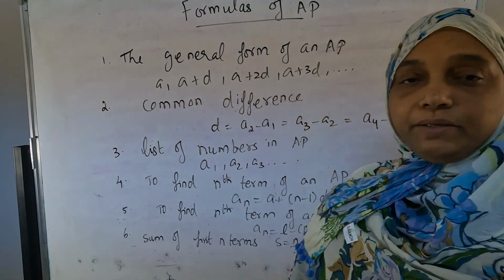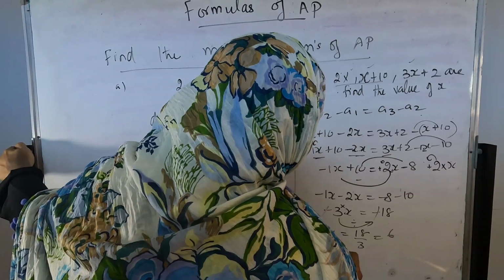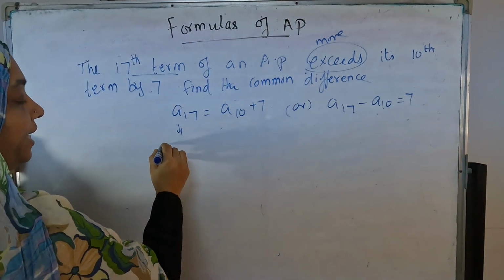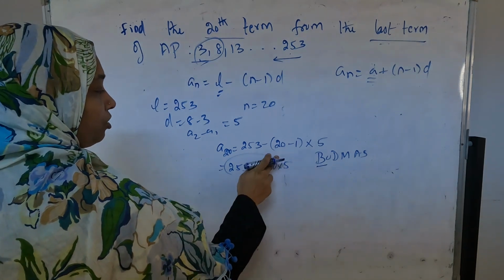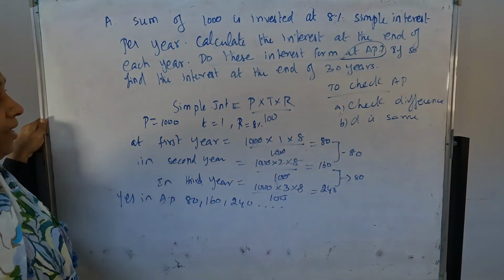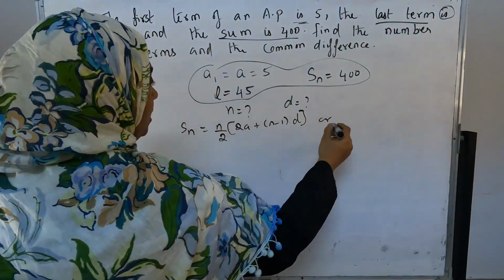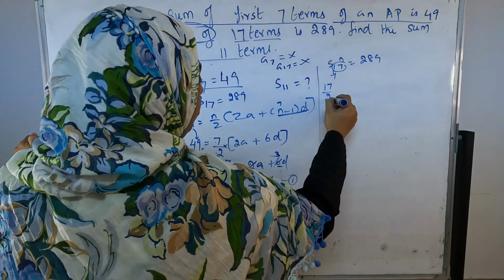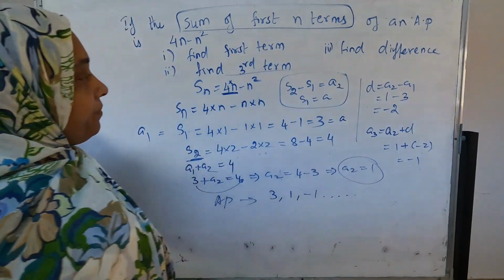CLASS 10TH ARITHMATIC PROGRESSION||ONE SHOT||CBSE 2024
this video covers all the concept of arithmetic progression and its important questions